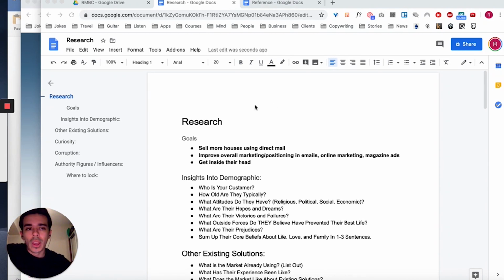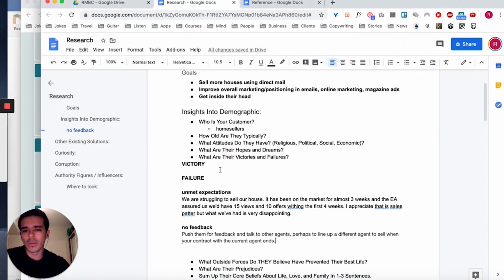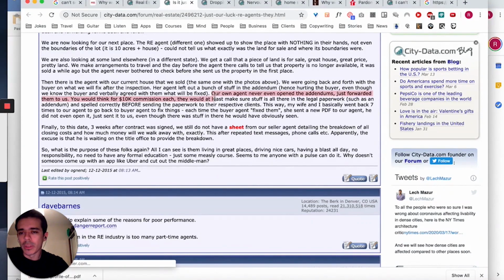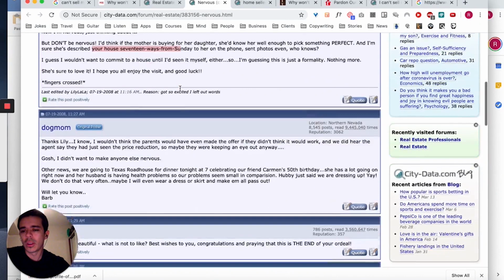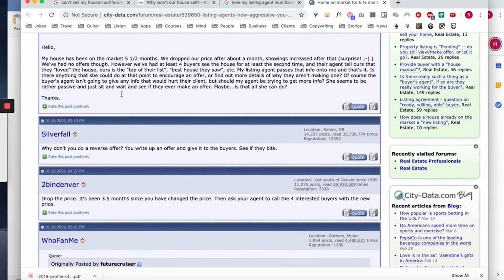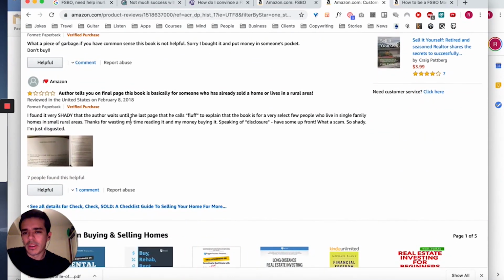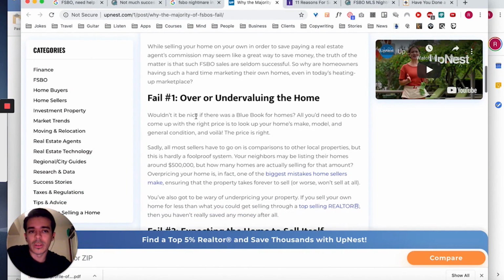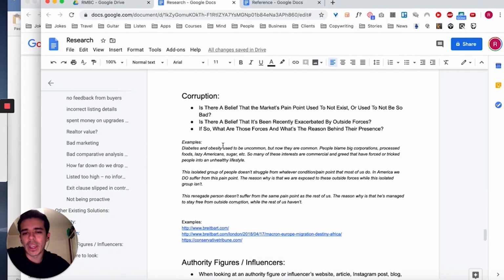03 Research Example Real Estate Roman Alvarado